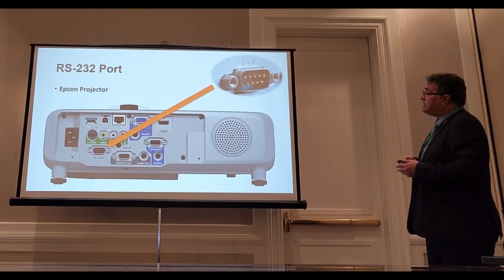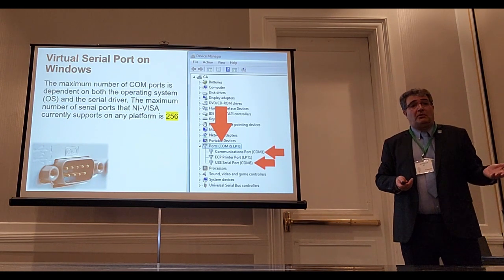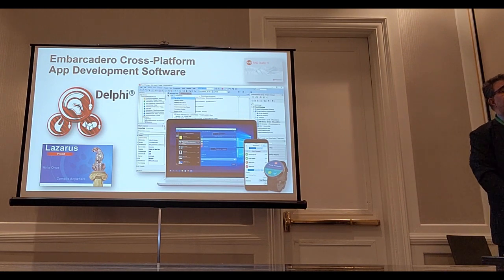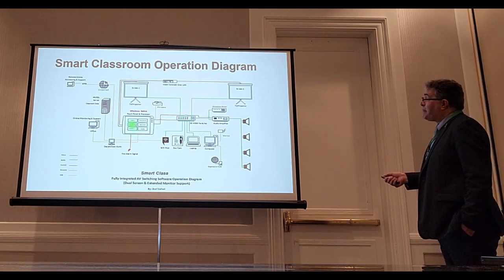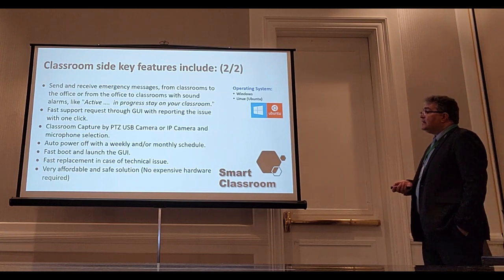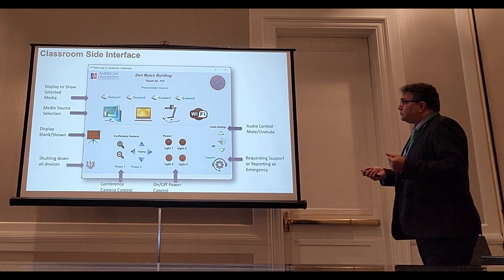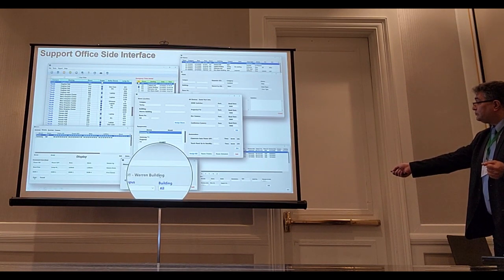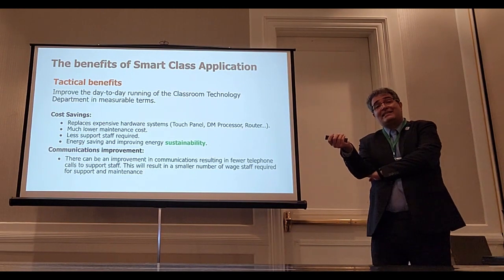SmartClass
Using Windows/Linux application which replaces existing hardware-based audio/visual switcher, DM Processor, and Touch Panels and works as an integrated Touch Panel on Windows/Linux Tablet.
Turn your classrooms into fully Integrated intelligent AV switching software connected to smart classroom automation as a part of the organization's ERP (Enterprise Resource Planning), to ensure the implementation of instructional technology is of the highest caliber while prioritizing student safety and sustainability.